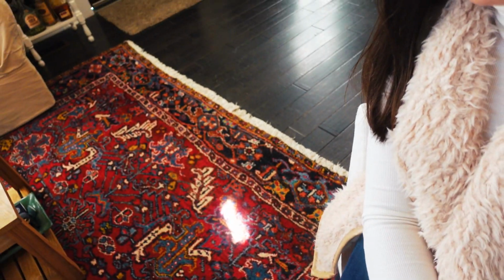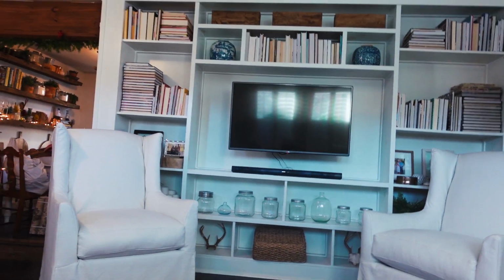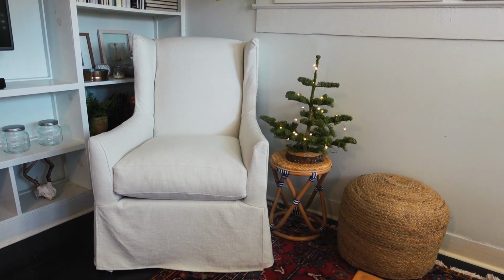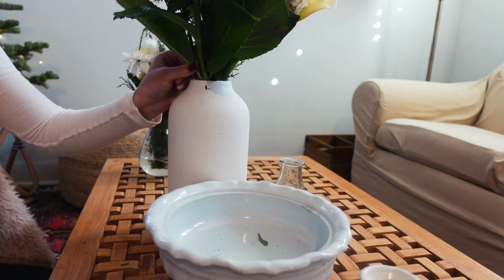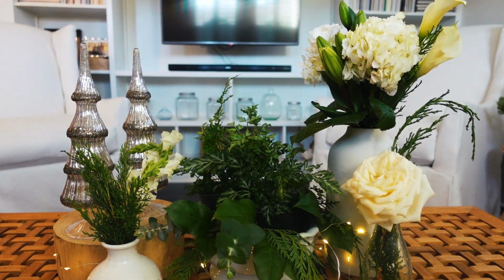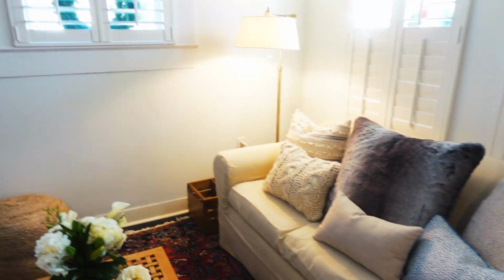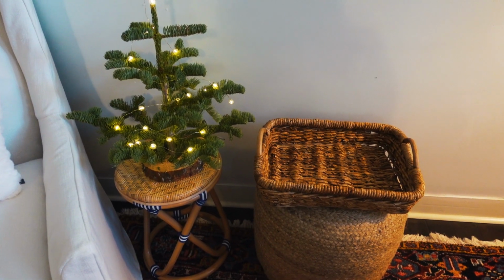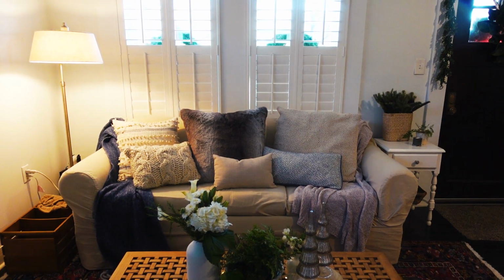Sad Christmas Is Over? 5 Winter Decorations for After The Holidays | Home Decor Ideas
Not quite ready to part with the joy of the Christmas season? Transform your holiday decor into winter decor with these simple interior decorating ideas. Keep the holiday cheer going into the New Year with a warm, welcoming and festive home!

0:00 Introduction
0:46 Out with the red
2:07 Decluttering
4:41 Minimalistic Decor
8:05 Neutral Color Pallet
9:34 Add Cozy Baskets
11:14 Final Winter Decor Reveal
12:09 Conclusion